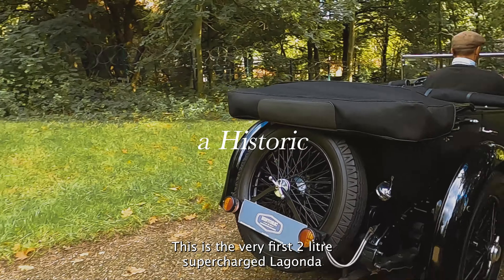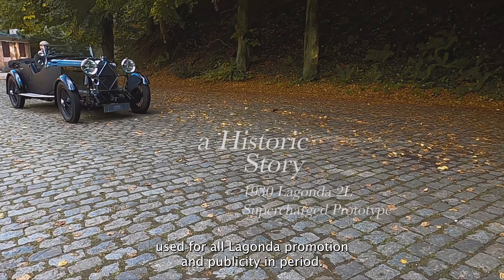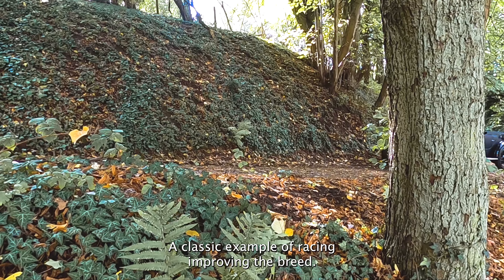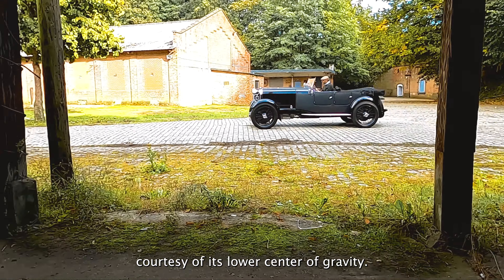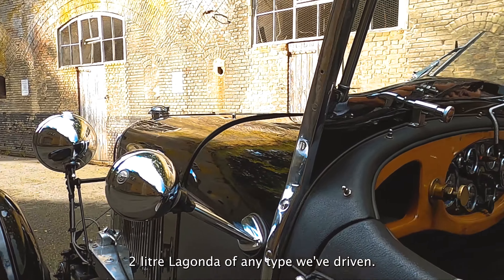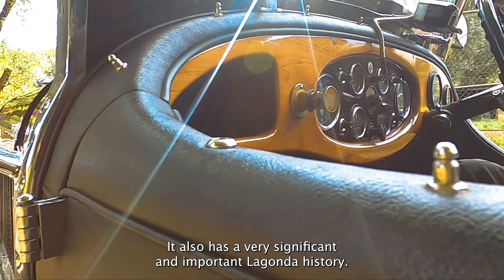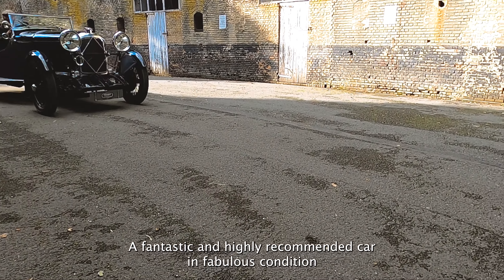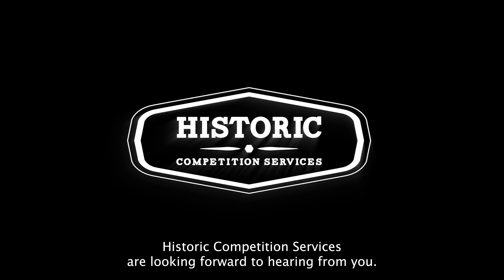Historic Story - 1930 Lagonda 2L Supercharged Prototype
This is the very first 2L supercharged Lagonda, considered as the works prototype car, used for all Lagonda promotion and publicity in period.

A classic example of racing improving the breed, the 'low chassis' 2-litre possessed superior road handling courtesy of its lower centre of gravity.

The 'blower' is mounted vertically in front of the engine, Lagonda upgraded the engine with a stronger crankshaft, while a 3-litre type rear axle beefed up the transmission making the car capable of 90mph.

This particular car also boasts an HCS 2.4 litre conversion.
Giving it a very healthy performance increase close to that of its bigger brother the 4.5 litre Meadows.

The car on offer is without doubt the best driving 2 Litre Lagonda of any type that we've driven. It also has a very significant and important Lagonda history.
A fantastic and highly recommended car in fabulous condition for any pre-war motoring enthusiasts.

HCS are looking forward to hearing from you.